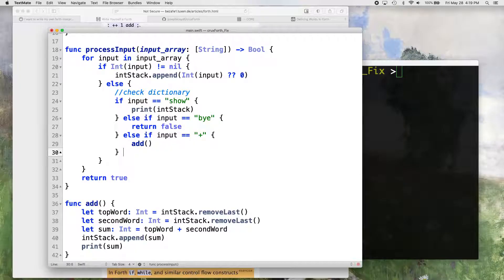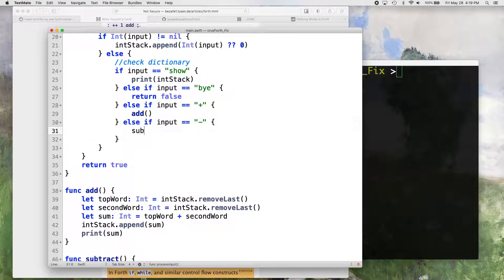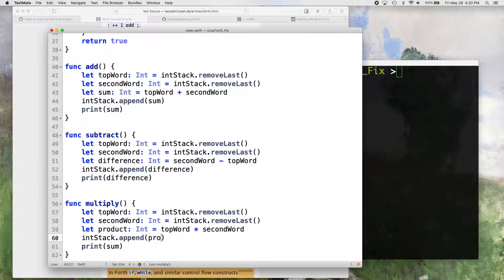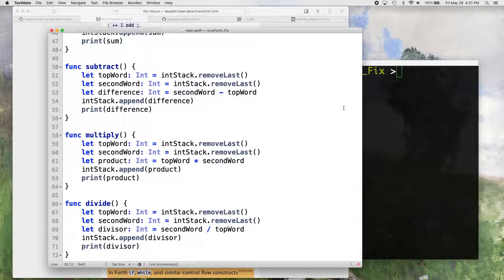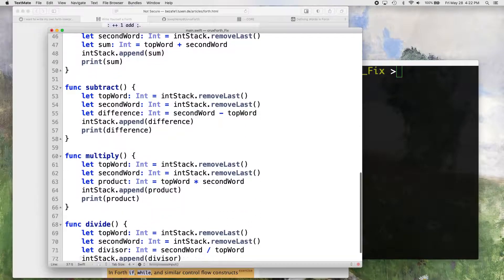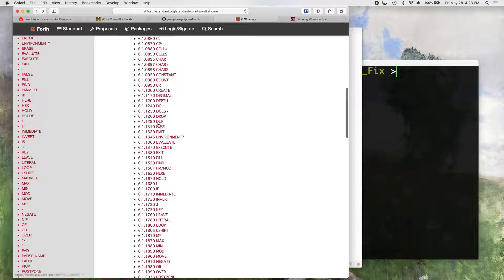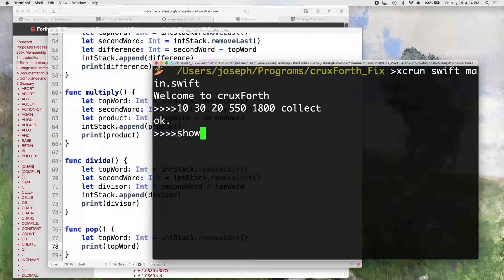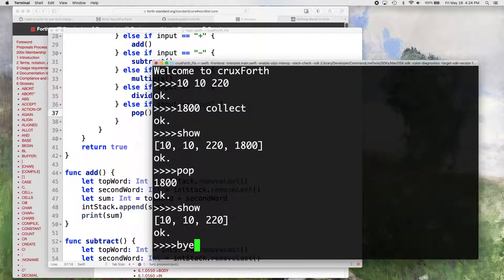Code Your Own Forth - Pop, Subtract, Multiply, and Divide, Words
This video is a quick one in which we add a few more functions to our Forth dictionary. By the end, our Forth can be used for addition, multiplication, division, and subtraction, and we can add values to the stack and remove them from the stack. Rad!